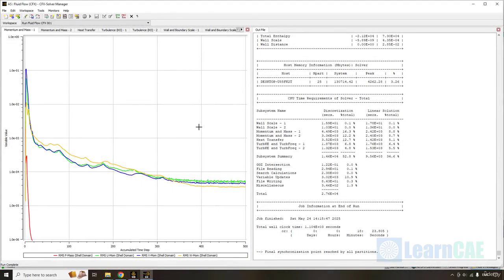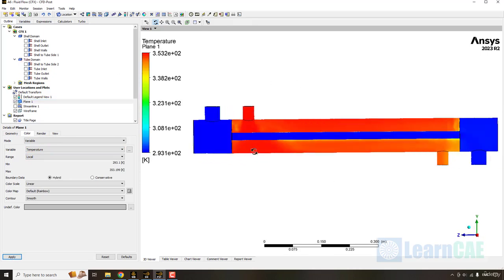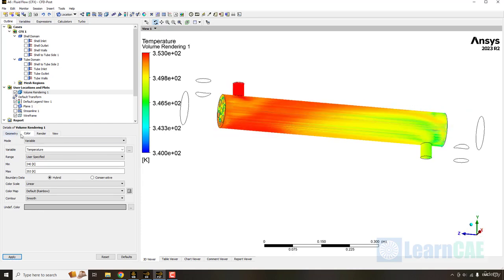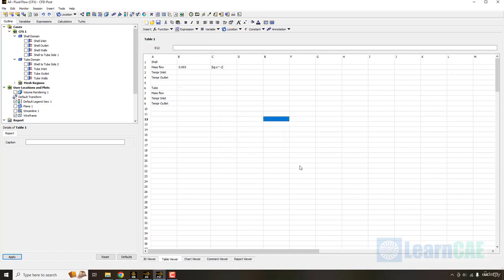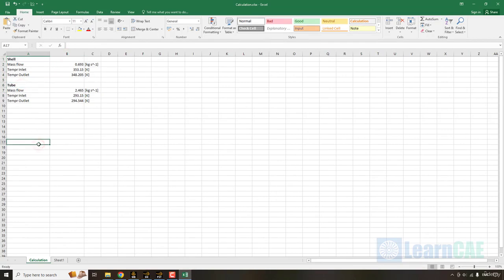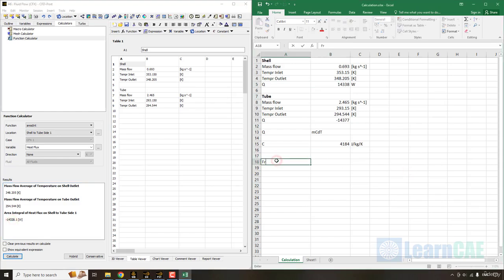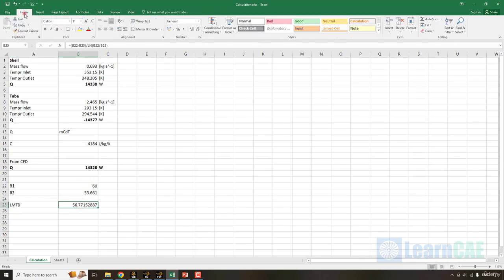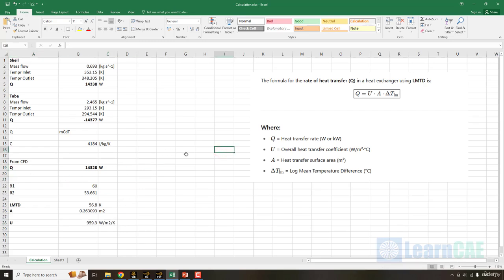(Ansys) Course 16: 6.5 Post Processing and Interpretation of Results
6 - Heat Transfer in Shell-and-Tube Heat Exchangers